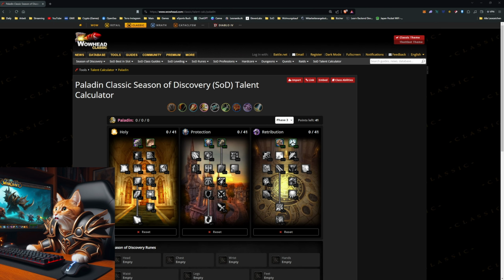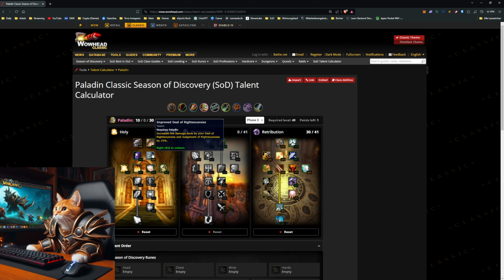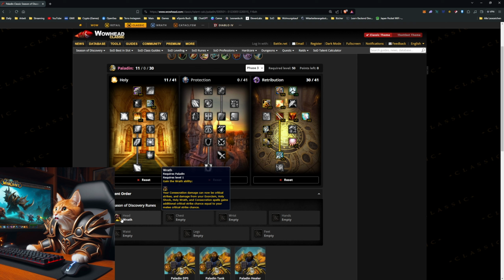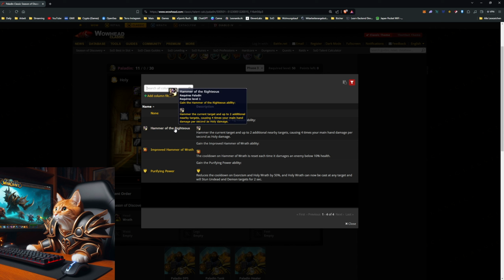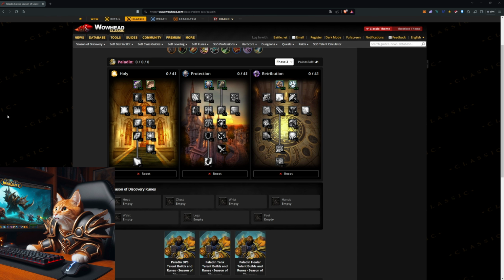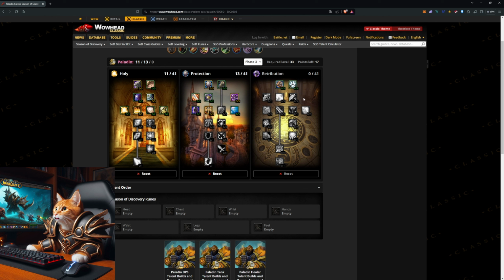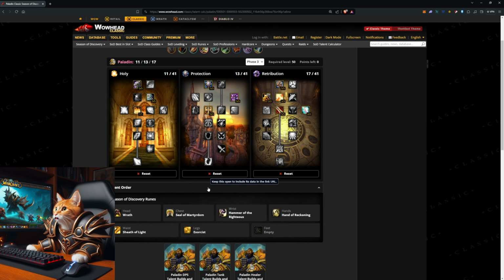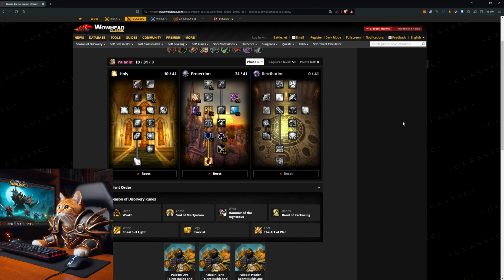Best Paladin Level Builds Phase 3 (40-50) [WoW SoD]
In this video Im going to show you two great Level Builds for Paladin as Ret or Holy/Protection Tank in World of Warcraft Season of Discovery Phase 3.

• My GPU
• My CPU
• My Monitor
• My Headset
• My Gaming Mouse for MMOs
• My Keyboard
• The Mic I will get next
• Mic stand